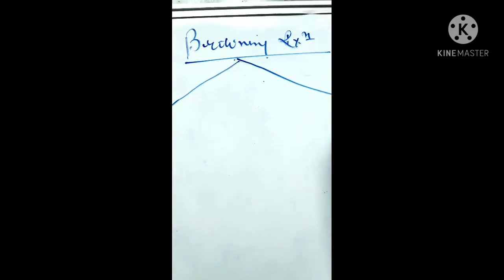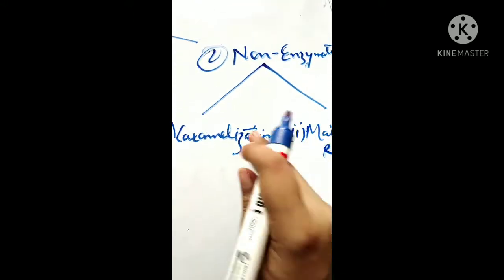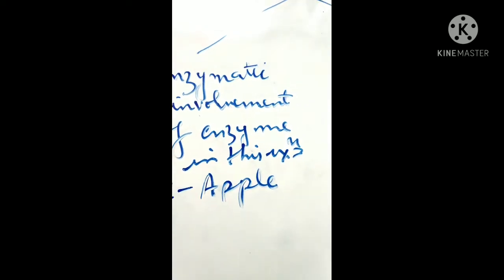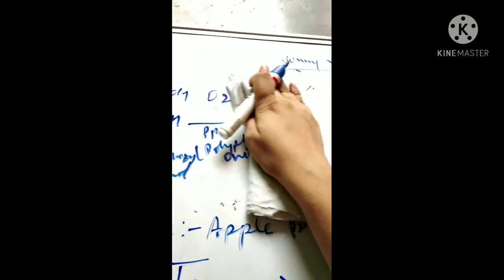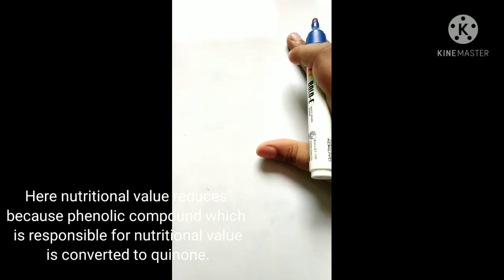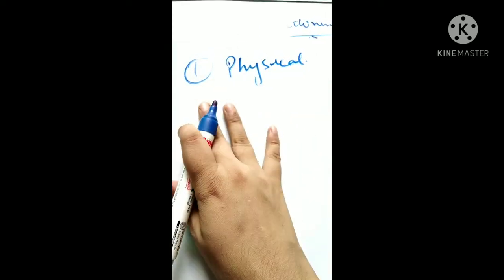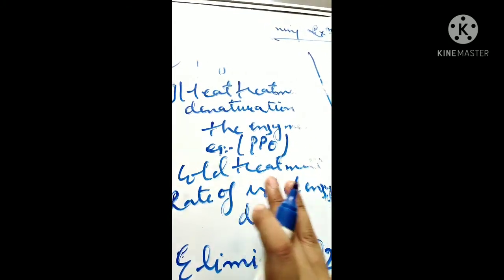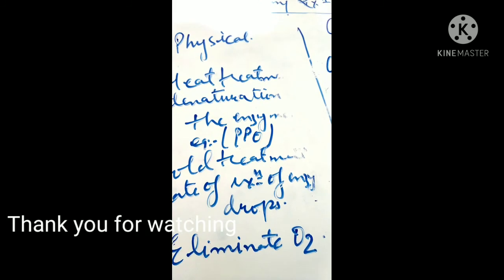Browning Reaction Part 1( Enzymatic /Oxidative)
This lecture explain about :-
What is browning reaction?
It's further division into enzymatic/ oxidative and
non enzymatic /non oxidative.
explanation of enzymatic browning reaction with example and chemical equation.
Methods to inhibit enzymatic/oxidative browning reaction.